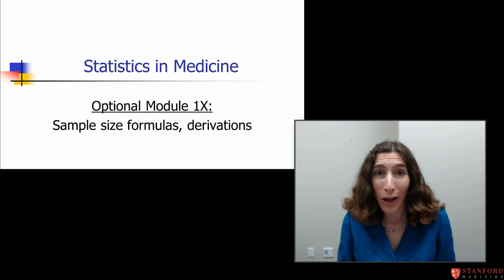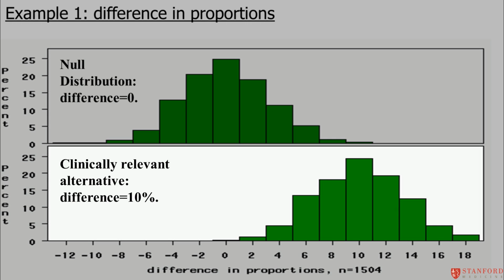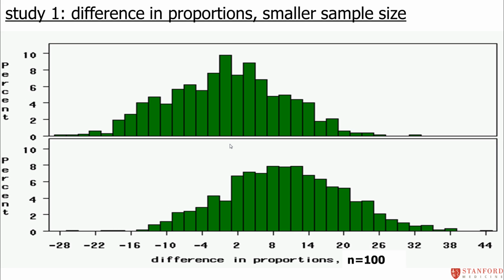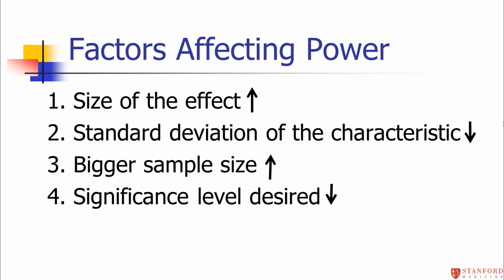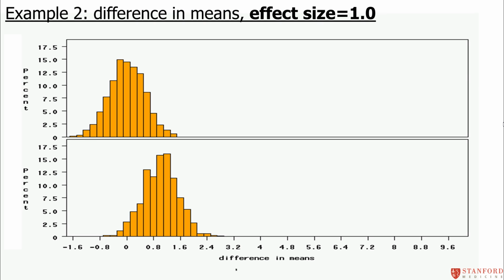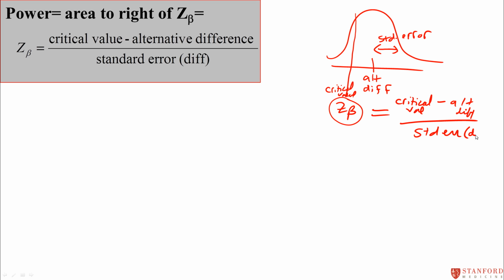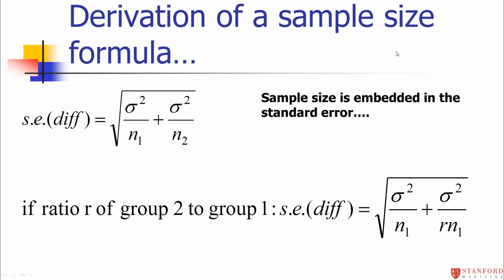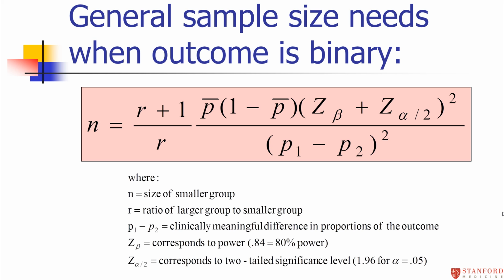Supplemental: Unit 6 Module 1 - Sample Size Formulas, Derivations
Optional video to follow Unit 6 Module 1